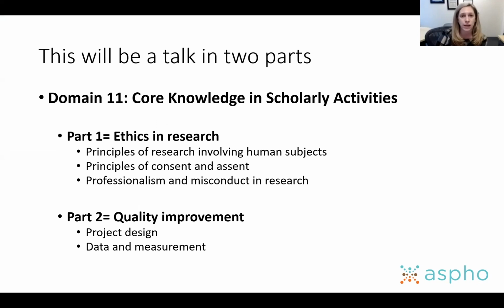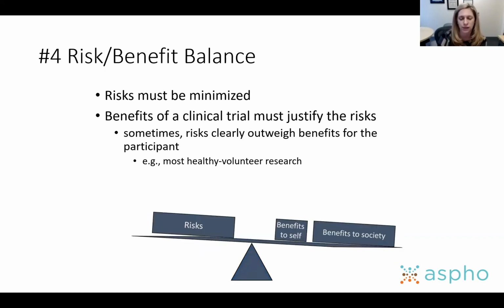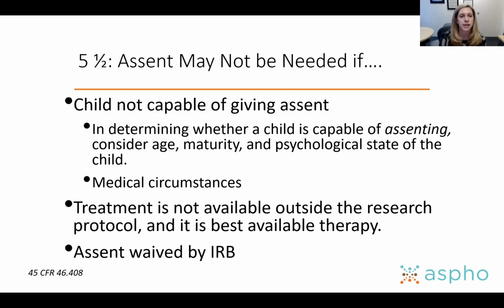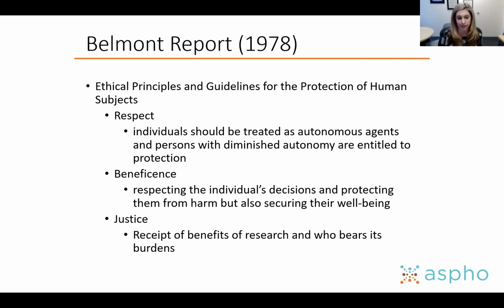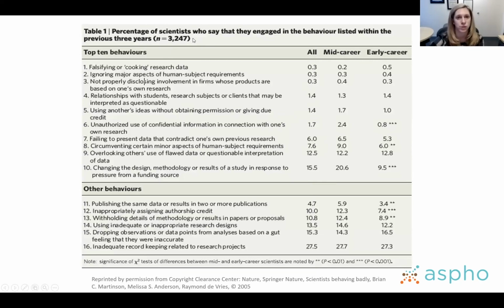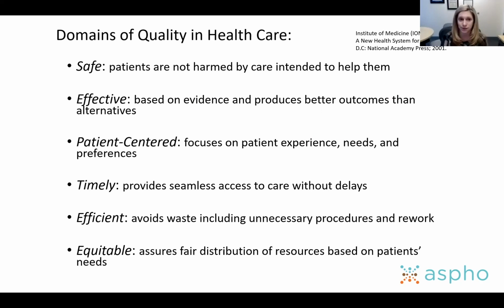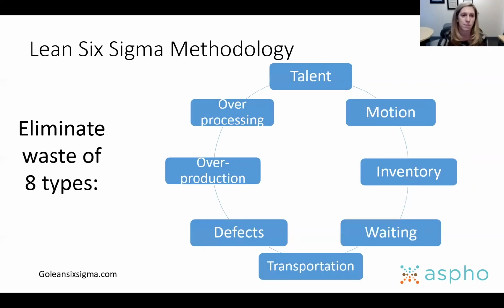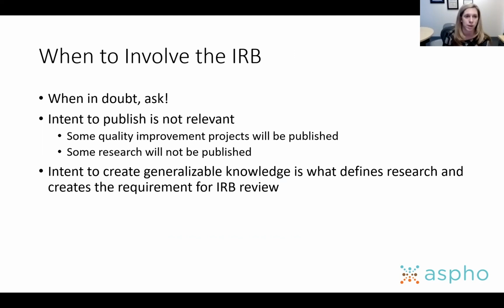27 ASPHO 2022 Research Ethics and Quality Improvement